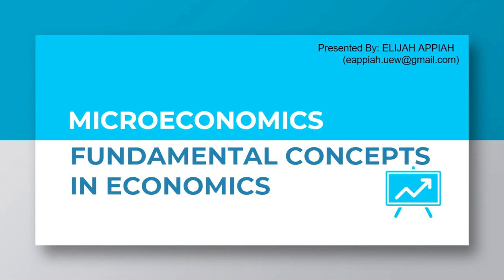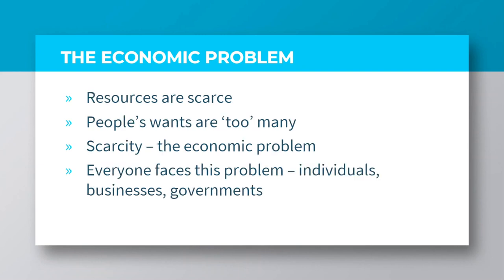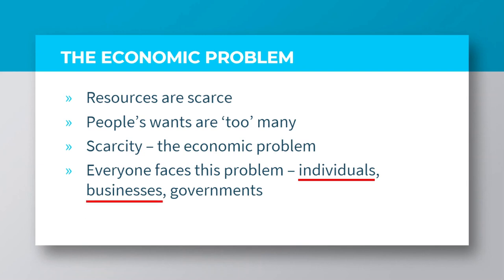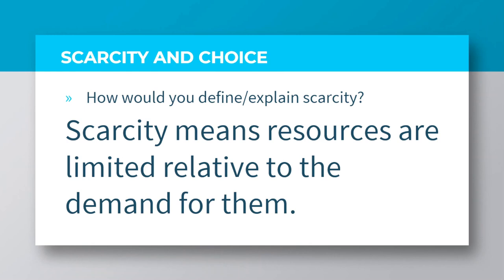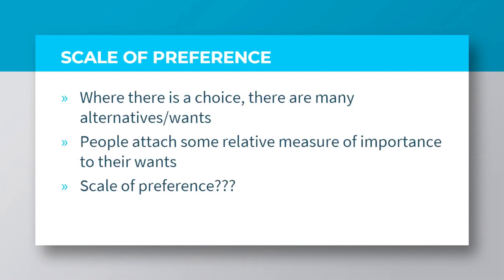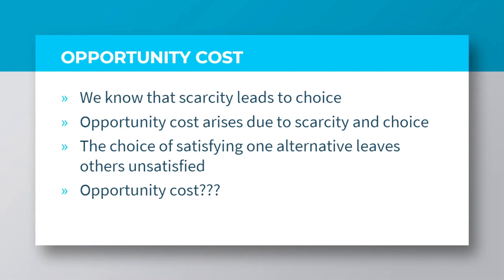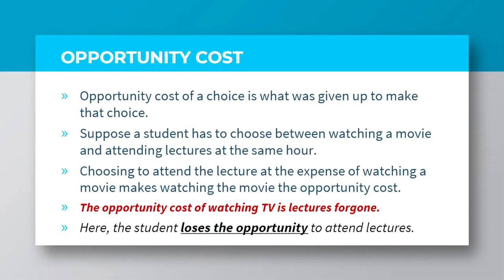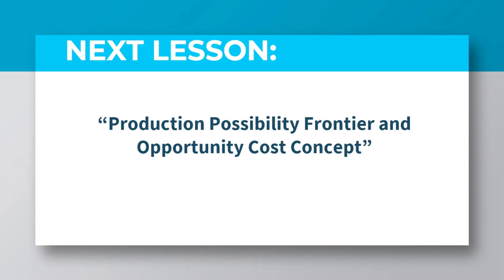Fundamental Concepts in Economics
Economics is the study of the allocation of scarce resources to satisfy human wants.

In this video, we cover the fundamental concepts in Economics which are: SCARCITY, CHOICE, SCALE OF PREFERENCE, and OPPORTUNITY COST.